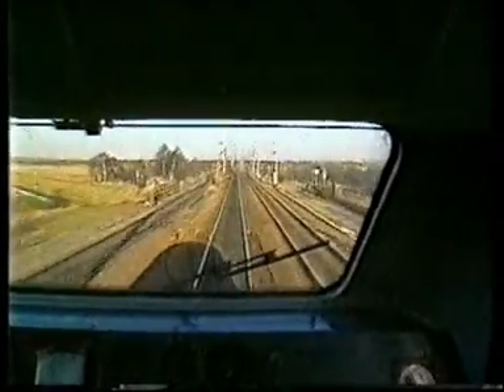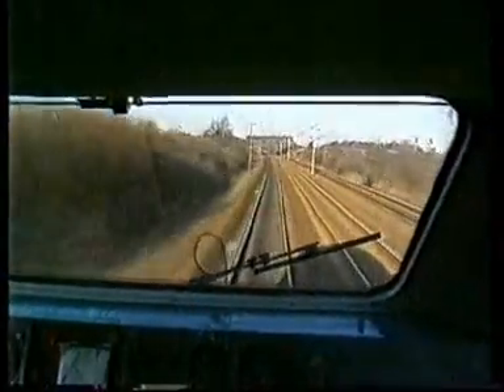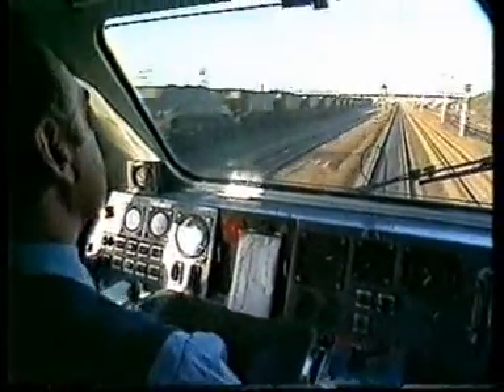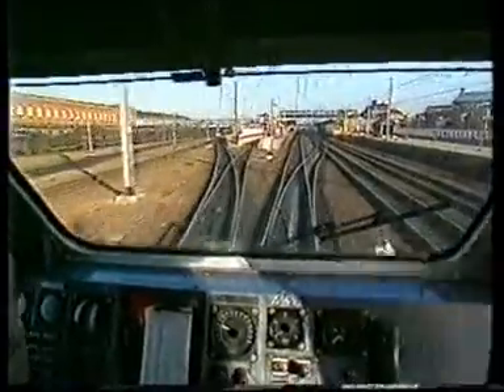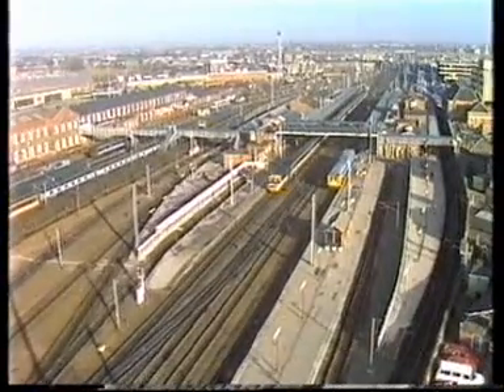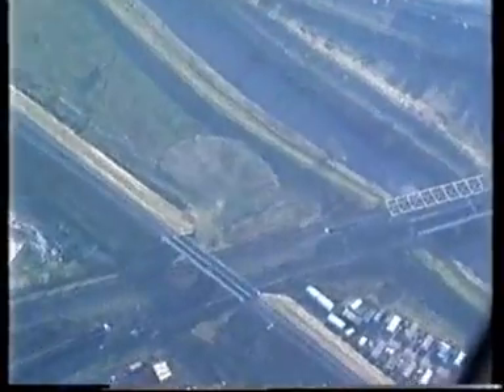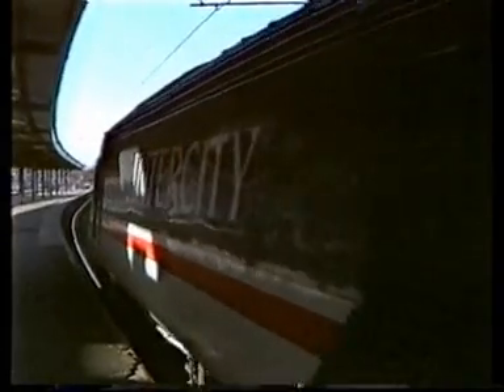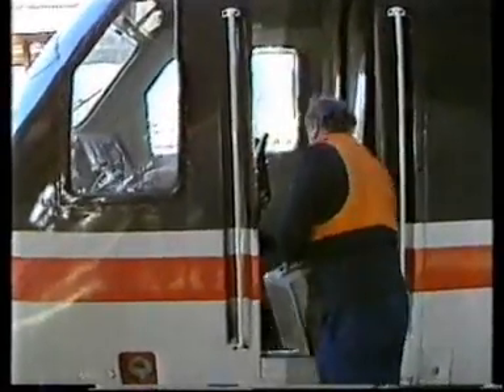Railwatch Part-3 of 3 HST cab ride plus Donny PSB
HST cab ride from Stoke tunnel to Doncaster overlooked by Donny Power Signal Box. Normal operation explained over the ECML showing how driving and Signals work. Febuary 1989 as part Railwatch week. This practice of signalling is the same today but is now along side TPWS, which today monitors train speeds and enforces it if opproaching red signals to fast.